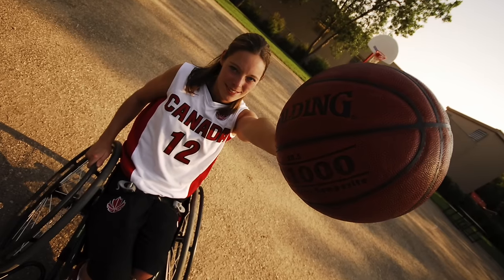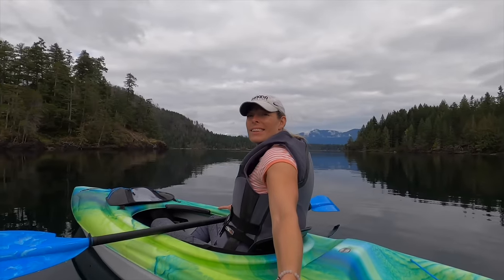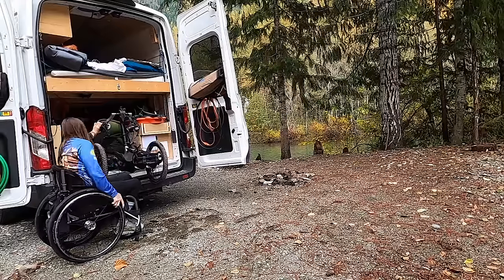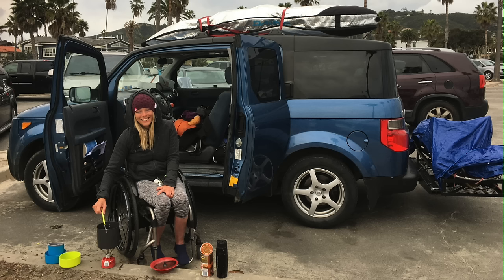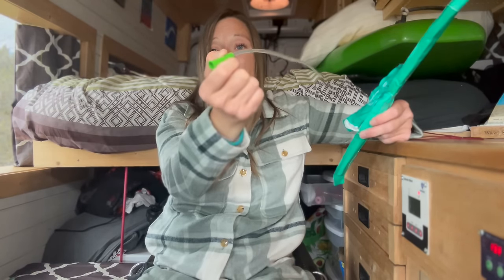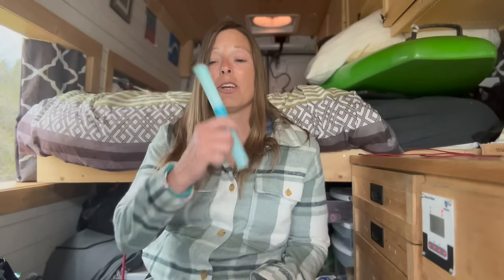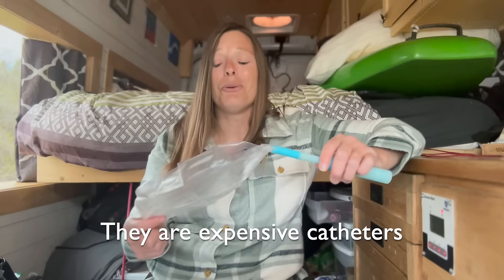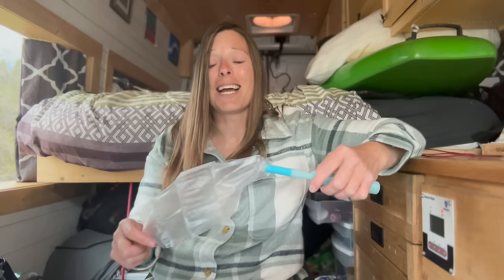My spinal cord injury is beneficial to vanlife, especially when using the bathroom.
I am a wheelchair user with a spinal cord injury and I live full-time in my Campervan. In this video I describe how I manage without a bathroom in my Campervan. I get really personal and discuss catheters and neurogenic bladder.